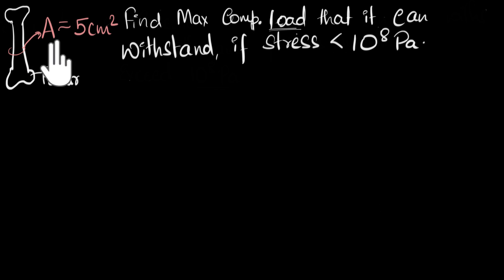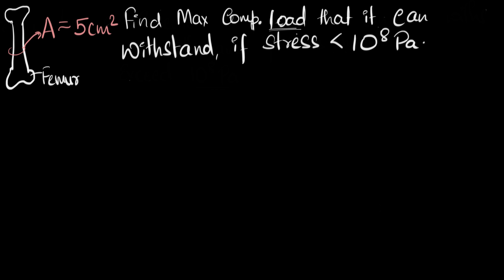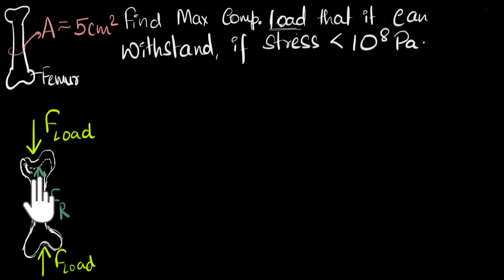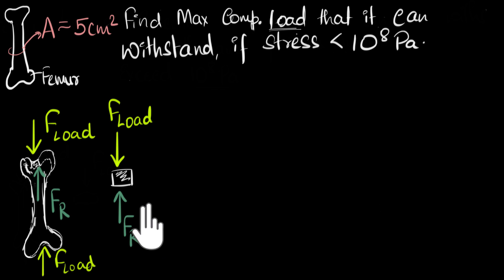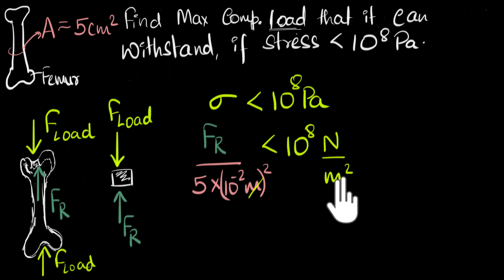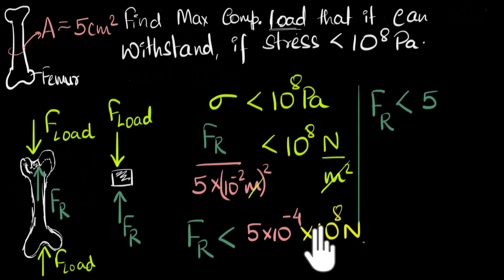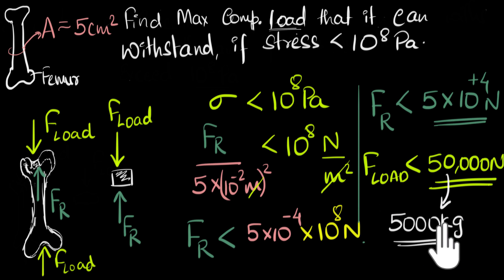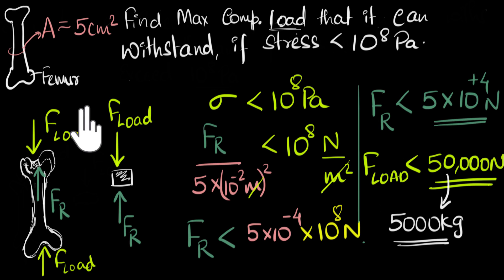Femur bone example problem | Class 11 (India) | Physics | Khan Academy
How much weight can our thigh bone withstand?

In this video, we will calculate the maximum force our thigh bone can withstand. The answer may surprise you.